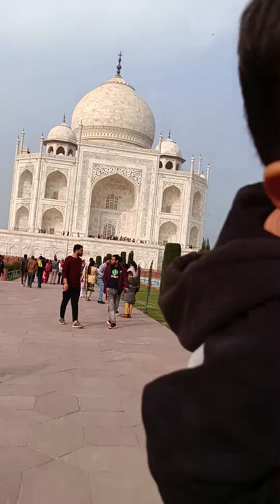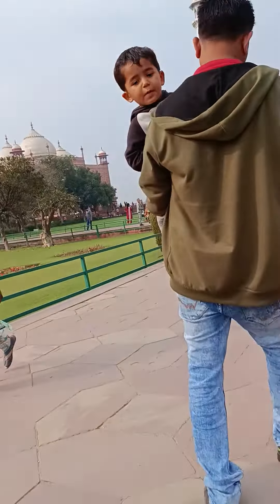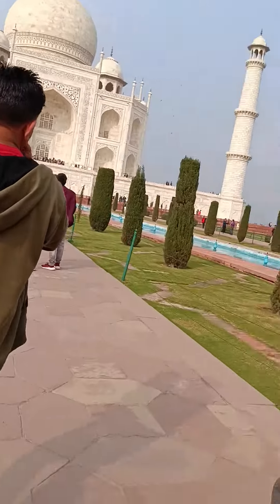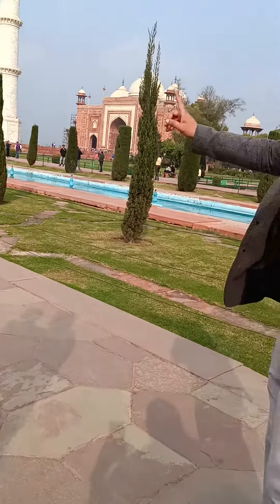Taj Mahal#agra#love🥰🥰🥰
Taj Mahal